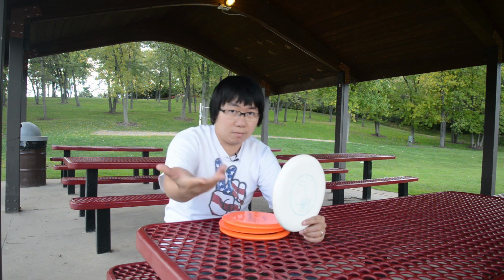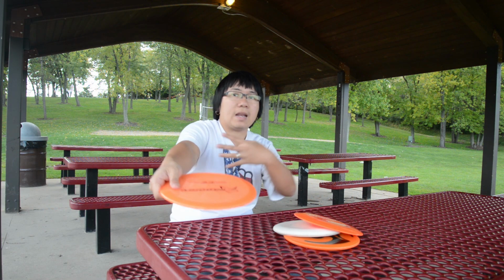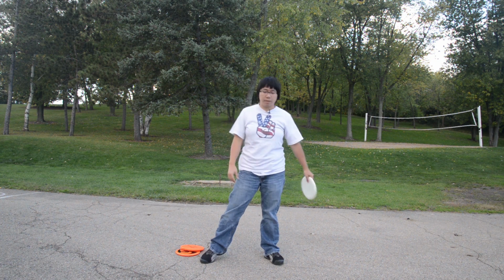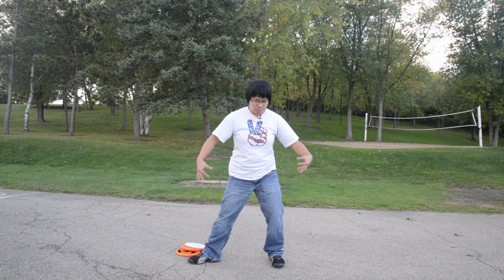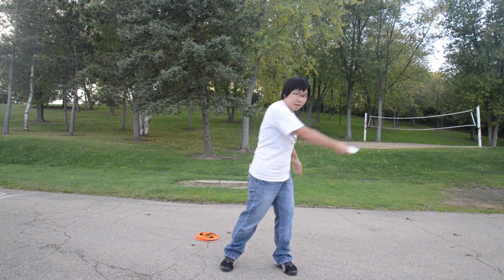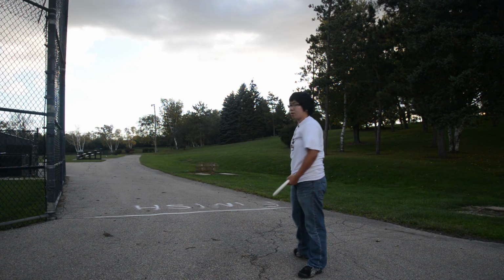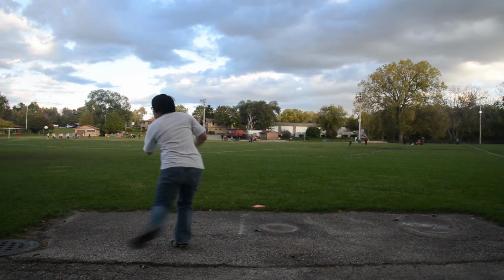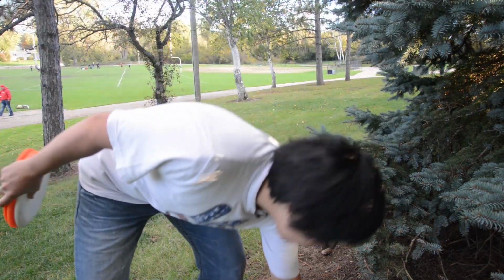Disc Golf - Understanding Driving Technique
I try to explain how to drive in disc golf.  I'm not sure if I'm the best person for this, but I figure I'd try since a subscriber requested this topic.  Hope this information is helpful in some way.